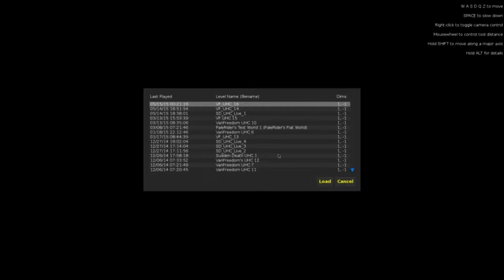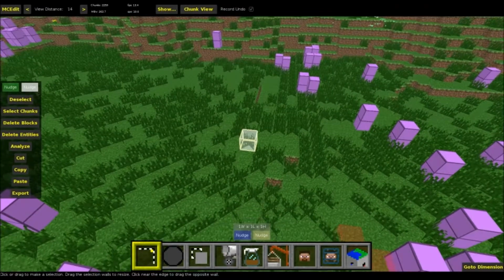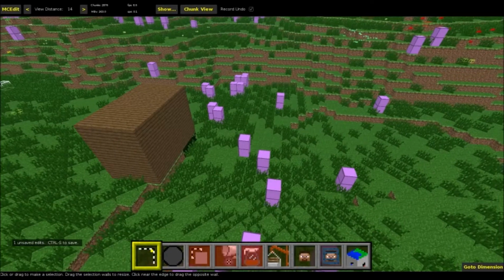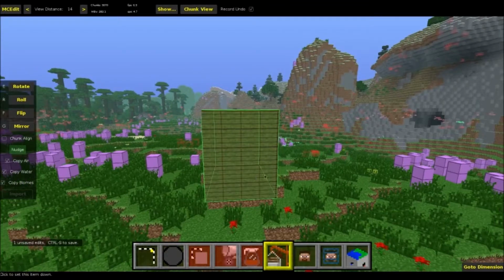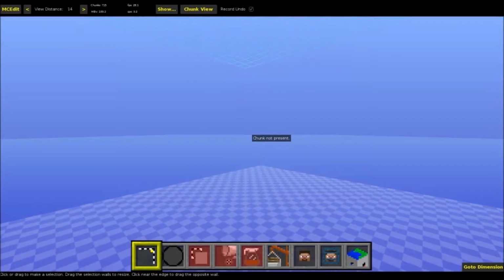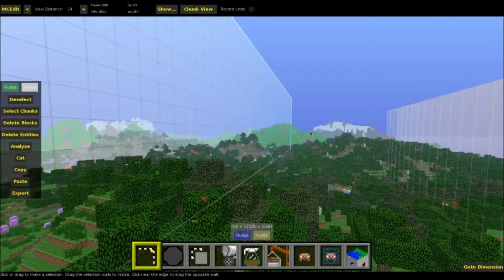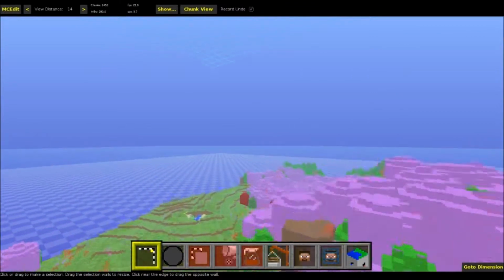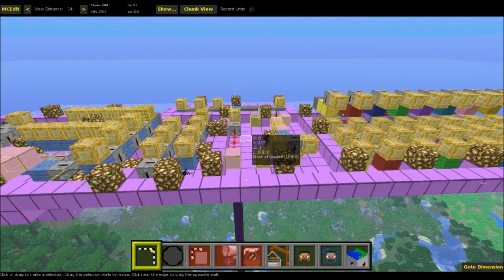Minecraft: UHC Tutorial: How To Make An Ultra Hardcore, Part 2 - Bedrock Wall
Ever wanted to make your own UHC Map?  Well, here's a 4-Part Tutorial that will take you through the steps -- from selecting a Map, to making a Bedrock Wall, to setting up Command Blocks.